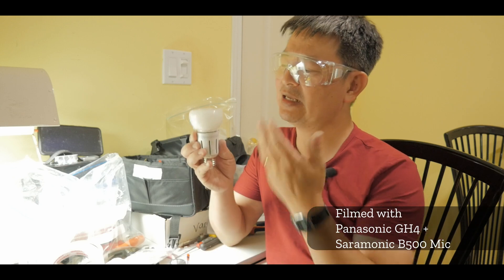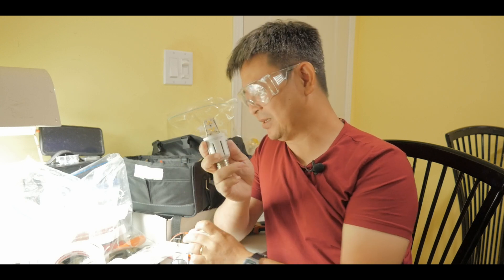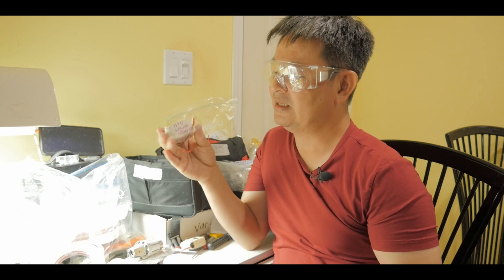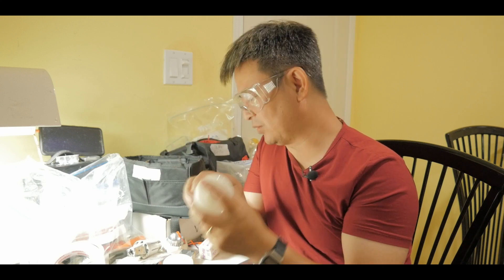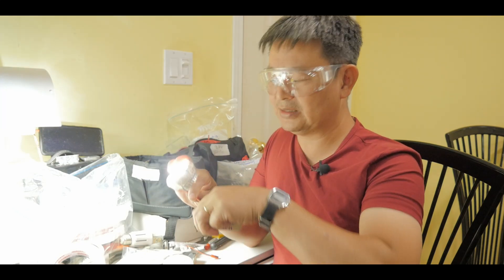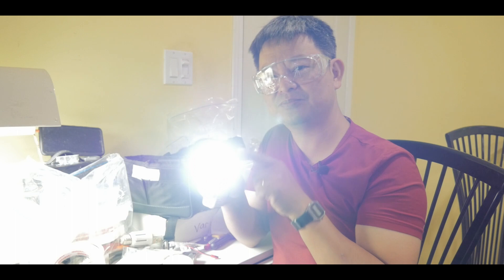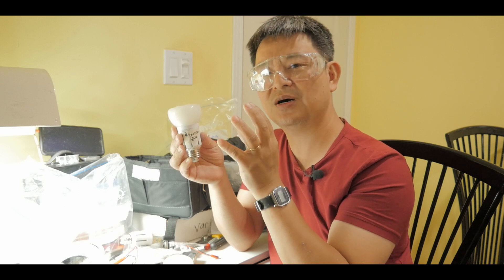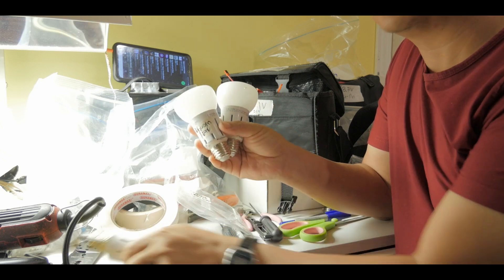DIY 7.4v to 12V Lithium Powered LED Light from a broken LED Light Bulb.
In this video I will show you how I built my own 7.4v to 12v lithium powered from a broken LED light bulb.